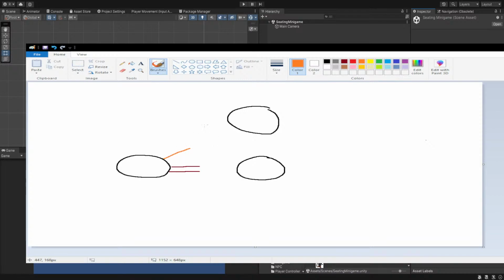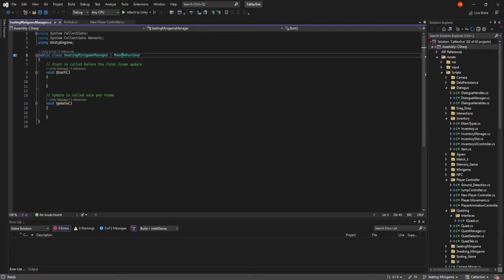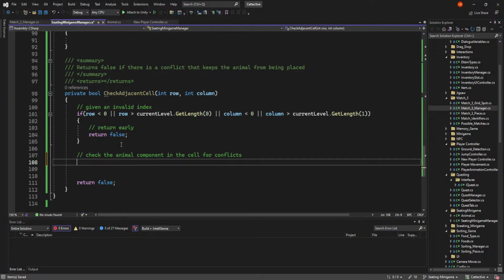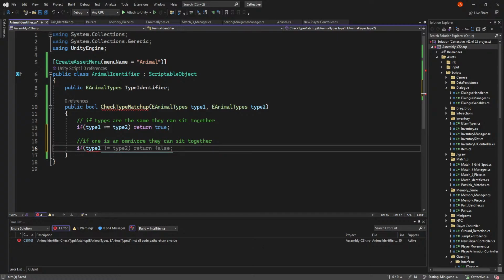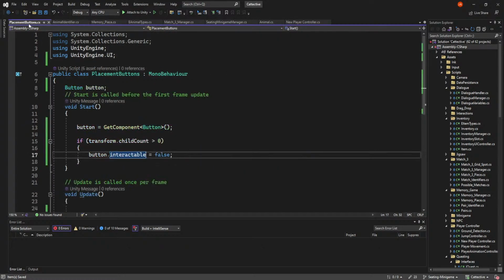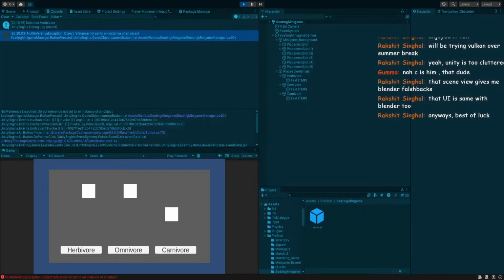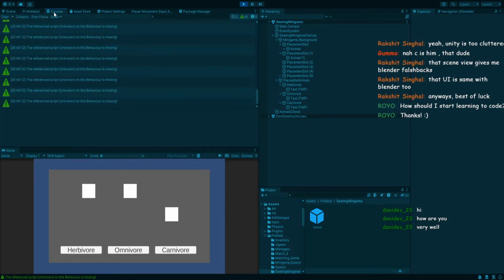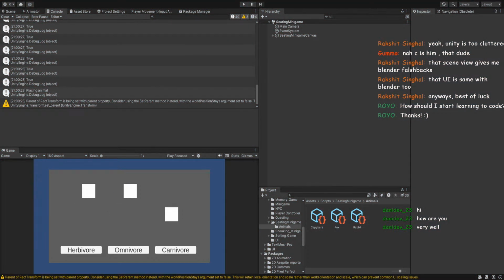Programming is fun when it works | Game Dev Time | Minigame Development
Carrying another game as usual.

Stop by and enjoy!